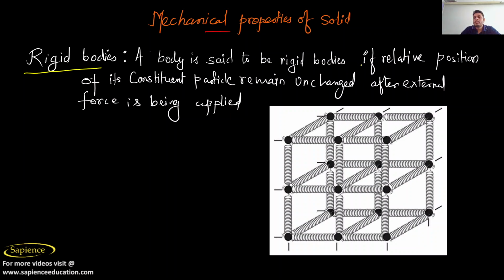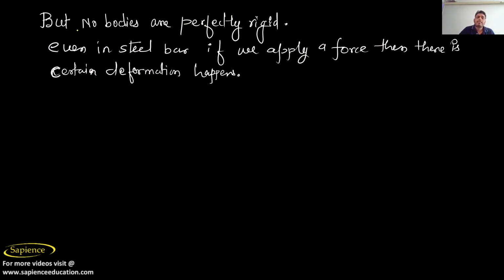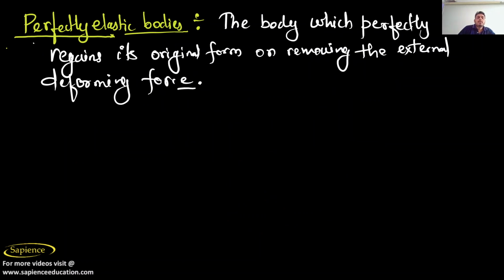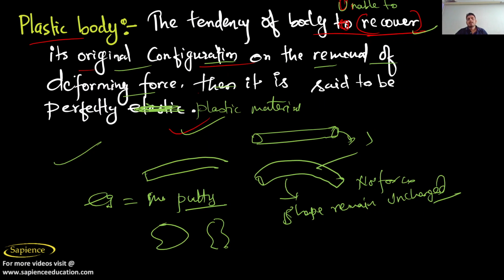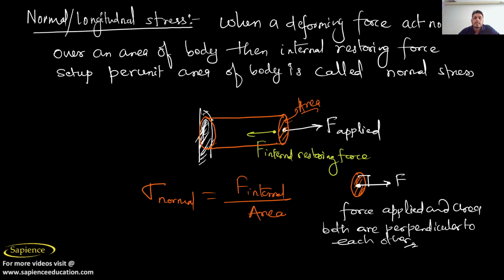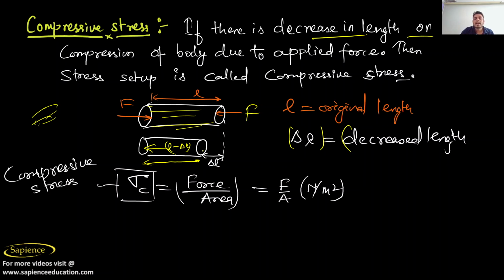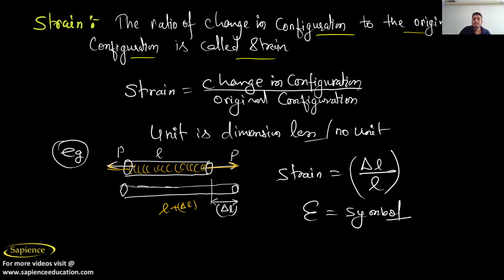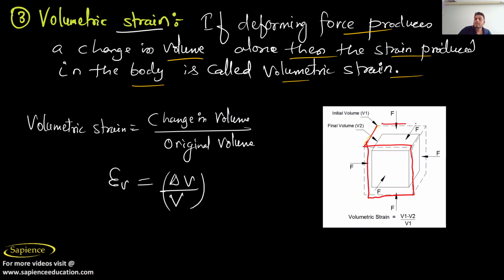Mechanical Properties of solid| PART1 | Class 11 Physics | Stress,Strain,rigid| sapience Education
Topic discussed :Rigid bodies ,Stress ,Strain of solid bodies

Class 11 Physics CBSE Board ,NEET,JEE

Learn the basics of stress, strain, and rigid bodies in this comprehensive video lesson taught by experienced and qualified educators at Sapience Education. This lesson is perfect for students preparing for the Class 11 Physics CBSE Board, NEET, and JEE exams.

In this video, you will learn:

What is stress and strain?
Different types of stress and strain
Stress-strain relationship
Hooke's law
Young's modulus, bulk modulus, and shear modulus of rigidity
Poisson's ratio
Elastic energy
Rigid bodies
This video lesson is packed with helpful explanations, diagrams, and examples to help you understand the concepts of stress, strain, and rigid bodies with ease.

Download the Sapience Education app for Android and iOS to access all of our video lessons on the go.

Welcome to Sapience Education! 🔬 If you're a Class 11 Physics student, preparing for CBSE, NEET, or JEE exams, you're in the right place. In this video, we're diving deep into the fundamentals of "Stress, Strain, and Rigid Bodies" from the Mechanical Properties of Solids chapter. 📚

🔍 Topics Covered:

🌟 Elasticity
🌟 Stress-Strain Relationship
🌟 Hooke's Law
🌟 Young's Modulus
🌟 Bulk Modulus
🌟 Shear Modulus of Rigidity (Qualitative Idea)
🌟 Poisson's Ratio
🌟 Elastic Energy
Our experienced educators break down complex concepts into easy-to-understand explanations, ensuring that you grasp these critical physics principles effectively. 🎓

📱 Join our Educational App!
We're thrilled to announce the launch of the Sapience Education App, a valuable resource for students like you. Install the app on your Android or iOS device and JOIN FREE to access more in-depth physics lessons, quizzes, and study materials.\STEM education

Whether you're aiming for top scores in your exams or simply have a passion for physics, Sapience Education is your go-to destination. 🚀

Don't forget to use relevant keywords and tags for maximum visibility. Happy learning! 📖🎥